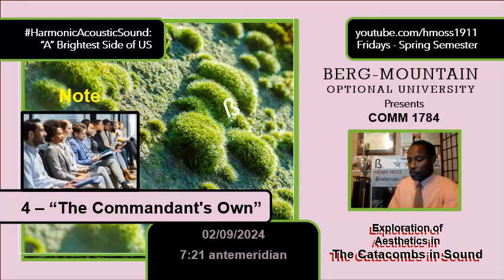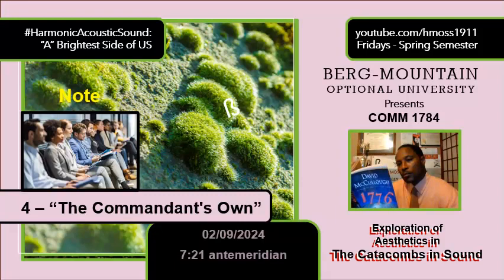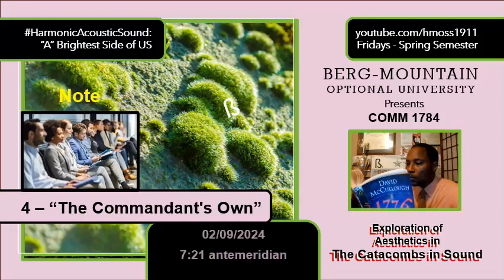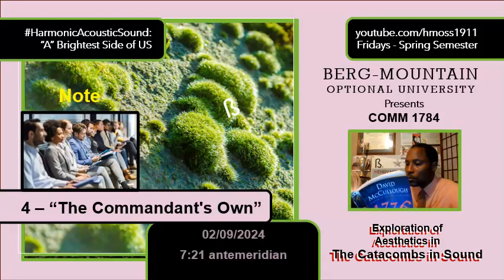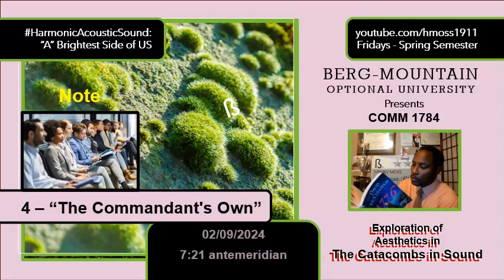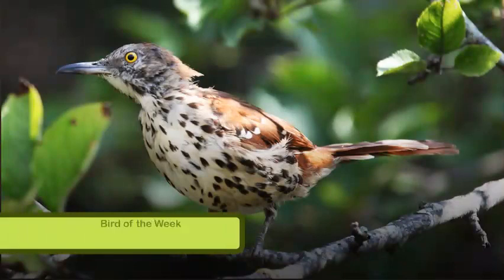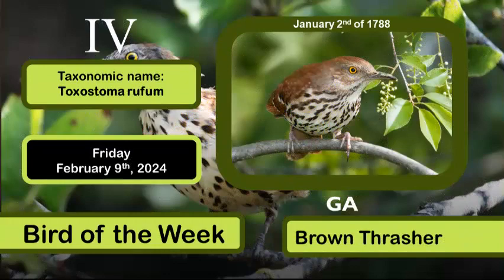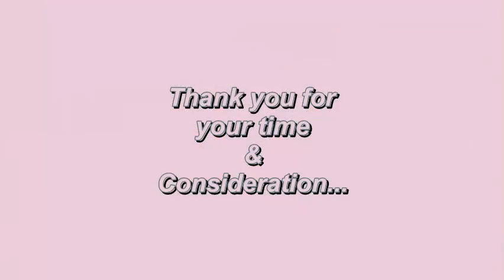02/09/24 - "The Commandant's Own"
4th Accord f Minor
“The Commandant's Own” Bugle Corps - Note
We wouldn’t know what a note was without four notes repeated. In the wind never to be heard again in one, while two may be remembered & repeated in a third. The 4th of anything in similar accord should be noted by secretaries, but speaking acoustically written down is an only way audible sound is associated to the note. Percussion we talk about later in the 5th Accord of g Minor. Treble persuades listeners with melodic notes while base’s demands of attention prove soundwaves have volume and take up space, but we’ve mostly considered attractive artificial sound. We’ve only considered an aspect of sound where waves vibrate gently off ear drums of what we want to hear, we’ve covered drums of bands and corps but not the strength of percussion to coerce rhythmic movement. Back to the subject where the tetrachords being 3 intervals separating 4 notes and half an octave where 7 intervals separate 8 notes, there are 3 genera of tetrachords. Diatonic, Chromatic and Enharmonic identify the largest of a tetrachord’s three intervals of whose 4 degrees tuned; hypate, parhypate, hypermese and mese, the 1st and 4th are a fixed with the 2nd and 3rd movable. Why? Well, because bugles’ frequencies are distinct from percussions.’ With “The Commandant’s Own” Drum and Bugle Corps we analyze notes in martial music as only markings on sheet music paper until played with certain tunes where patriotism binds countrymen domestically and abroad in national pride.
The Bugle and Drums Corps in “The Commandant’s Own” analyzes and practices martial music to patriotic notes more so nationally uniformly. By martial music we consider force because repetition and intensity guarantee cooperative action. Bugle calls played at wake-up calls, sunrises, noon’s break for lunch and at the end of a workday, but mainly “Boots and Saddles” signaling soldiers programs military for routine and uniform action. Like the lullaby “Twinkle, Twinkle Little Star” has the melody of the more advanced pre-kindergarten’s “A, B, C, D, E, F, G,” is the more one hears what results in collective action. Actions witnessed after bugle calls, heard again cause listeners to think they ought behave in fashions seen before after notes were heard. Bugle calls have directed men at battle right, left, to advance, retreat and much more where the more one hears bugles call and sees resulting actions, he or she associated moral behavior with doing likewise. Similar to the German halbmondbläser varied air by players and embouchure controls the instrument’s pitch, where with a standard 5 notes per octave for bugle calls the instrument is Pentatonic and lacks semitones. It is called a “Black note” or “Yo scale” where similar to the Modern Dorian mode from “C” to “G,” “D” to “A” or “E” to “B” ascending or descending, the pattern of whole to half steps is symmetrical. With HarmonicAcousticSounds in this instance they are proven through repetition as musical patterns remembered are associated with actions and then performed. Bugles with drums result in more enthusiastic movement as soundwaves not only vibrate on eardrums but move through the air physically forcing listeners into compliance.
Patriotic notes in martial music are only markings on sheet music paper until brought to life again played as soundwaves though invisible, travel and take up space. More practical than fifes and drums on mounted units the bugle gained popularity as fifes signaled infantry and the bugle directed cavalry. Fighting for independence soldiers defending the former colonies were insulted by British who at the Battle of Harlem Heights in 1776 mistook them for hunting calls whereas if Amerikan soldiers were being hunted down like elk, moose, stag or Black men were once by White police. Who knows the authors or song writers of folk music which culturally we are all fighting for? Some common bugle calls are the “Adjutant’s Call,” “Alarm,” “Assembly,” “Attention,” “Boots and Saddles” and “Call to Quarters,” but there are many more like “Charge,” “Church Call,” “Drill Call” and “Fatigue Call.” Basically, self- explanatory from titles “Fire Call,” “First Call,” “First Sergeant’s Call,” “Guard Mount,” “Last Post,” “Mail Call,” “Mess Call,” “Officers Call,” Pay Call,” “Recall,” “Retreat,” “Reveille,” “The Rouse,” “School Call,” “To Arms” and “To the Colors” are others. At the same pitch notes distinguished by embouchures on one of three Pentatonic scales like whistles engaging or disengaging football teams on fields immediately, bugles do the same for soldiers’ actions and inactions during service and even after discharge. Basic training not only conditions men physically but audibly and lifelong too, as in memory sound lies dormant until played, remembered and action results. It’s just that hippy draft-dodgers only wish to frolic around moving their bodies to trending music while others protect that liberty, to death.
As notes..